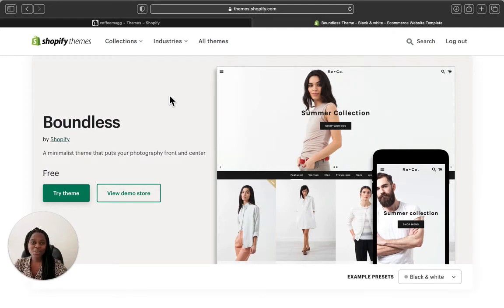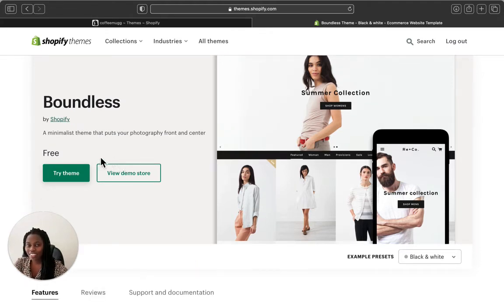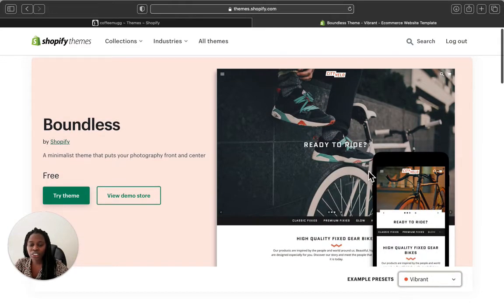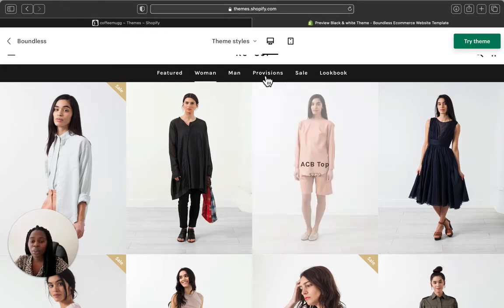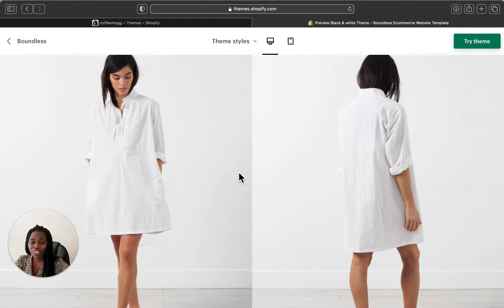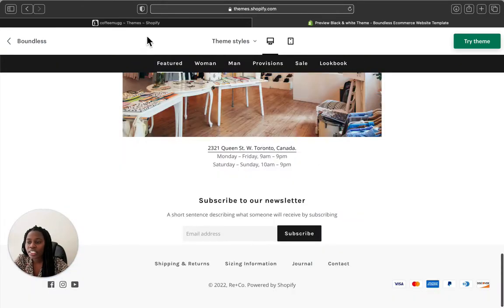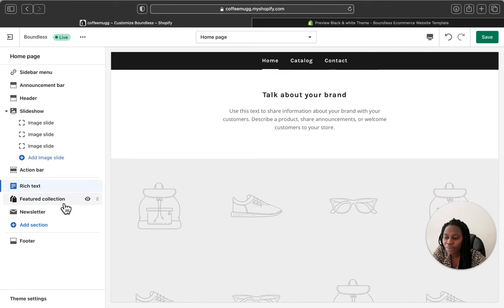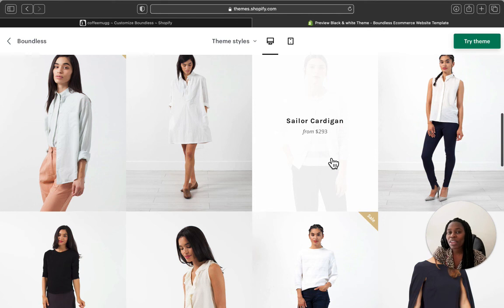BOUNDLESS THEME REVIEW | HOW TO CUSTOMIZE SHOPIFY BOUNDLESS THEME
Not sure what theme to use for your Shopify store? Boundless is a free Shopify theme that is great for apparel or artsy e-commerce stores. It lets you easily display all your products with easy customization. In today's video I will show you exactly how boundless theme looks like within Shopify and its features. This will helps you to have an understanding about boundless theme and make a choice if it will be suitable for your store.